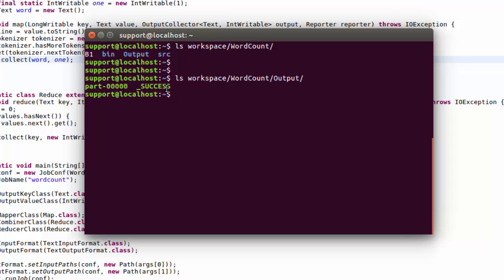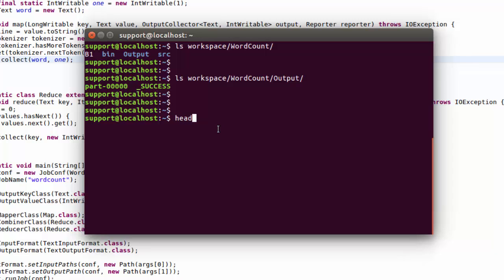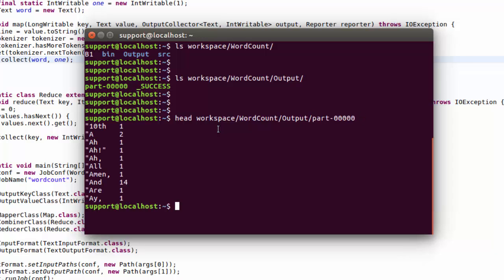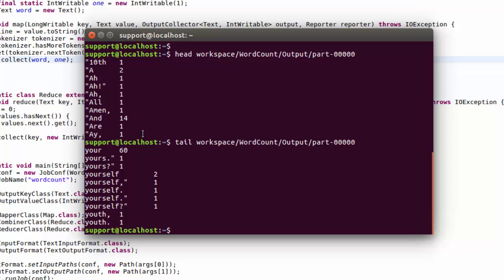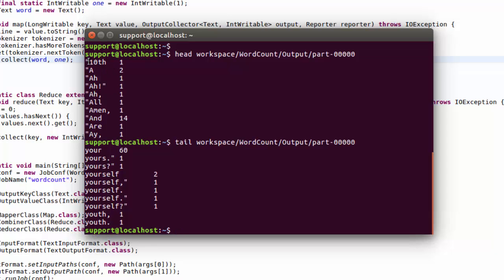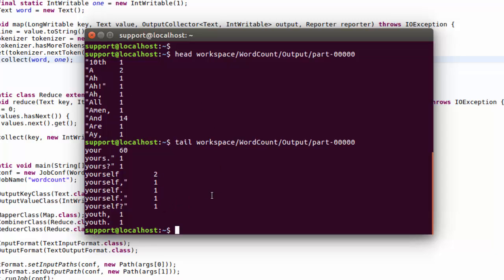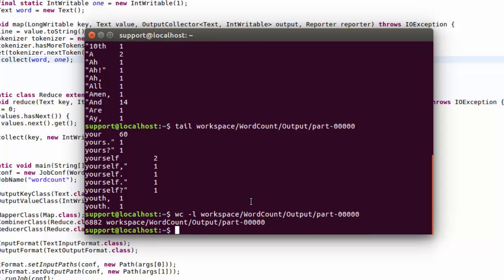MapReduce ~ Analyzing the Results